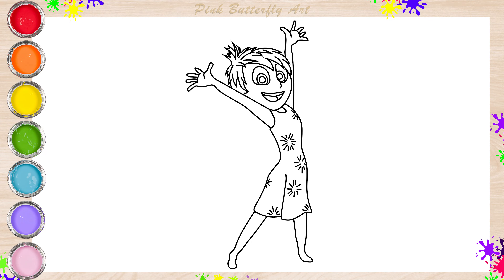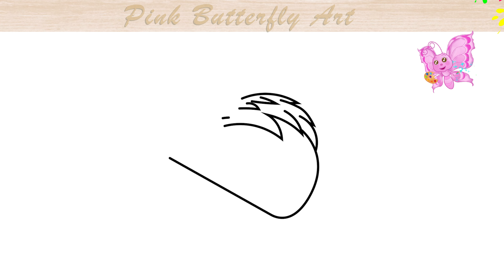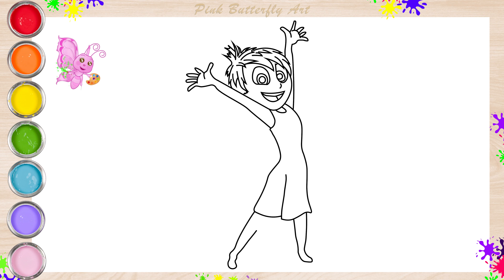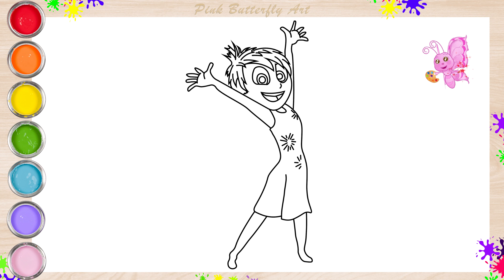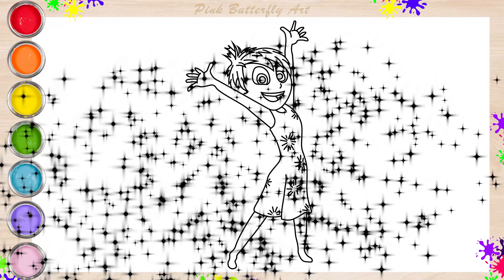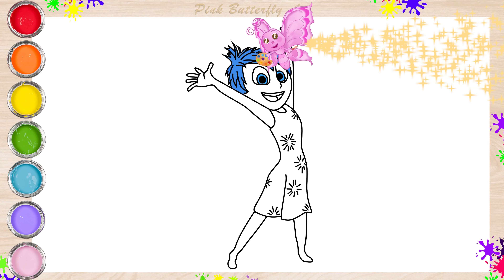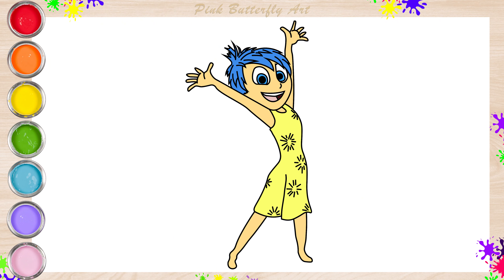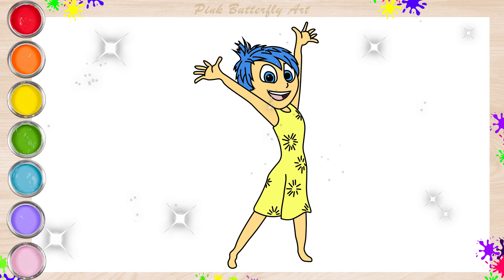Joy from movie Inside Out Drawing and Coloring Animations for Kids Preschoolers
It’s Easy to Learn How to Draw and Color Joy from movie Inside Out! 👍⭐ Come and join me, let's draw and color together.